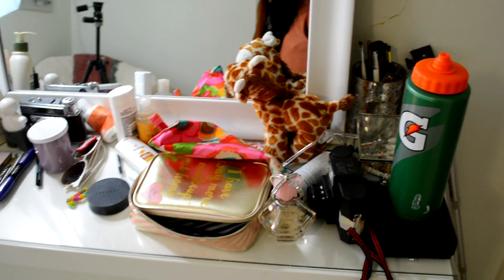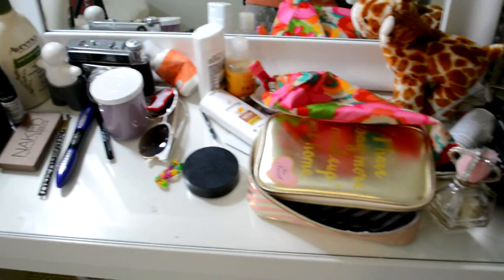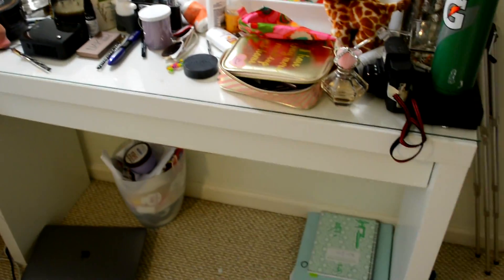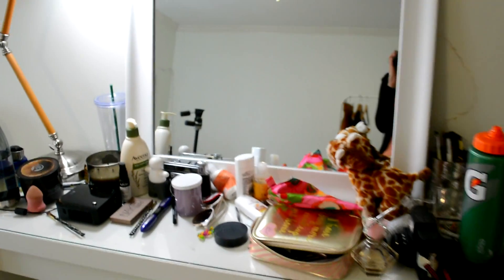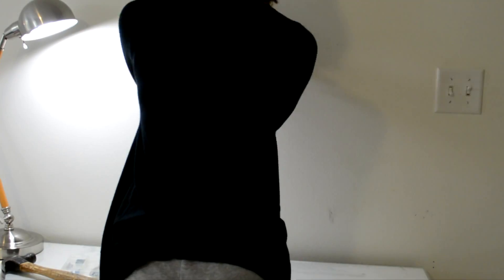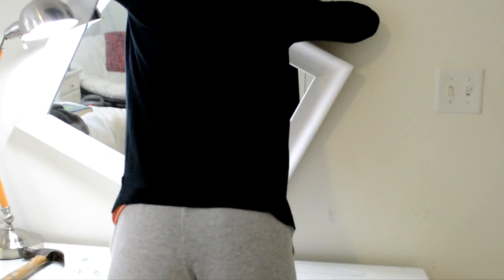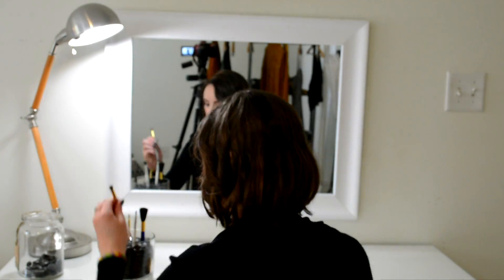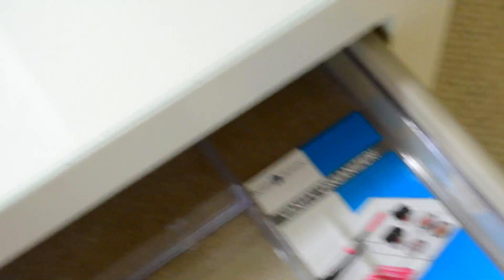Makeup Table Makeover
Hey Loves! Heres a short video I made where I redid my makeup table. Nothing much but I hope you enjoy! :)